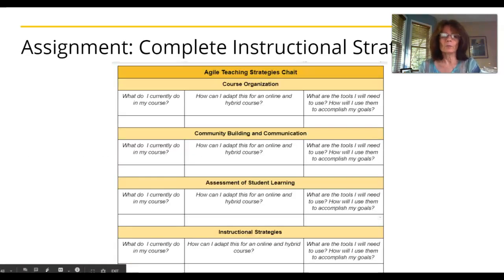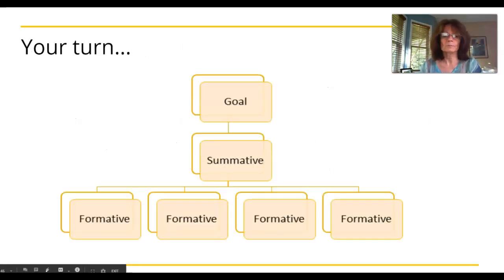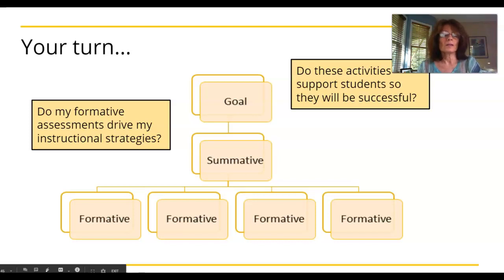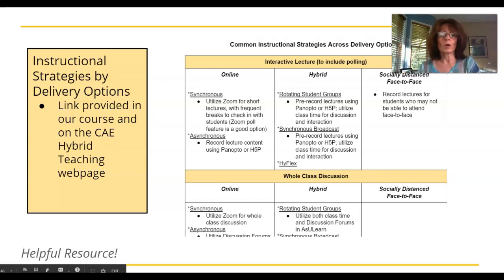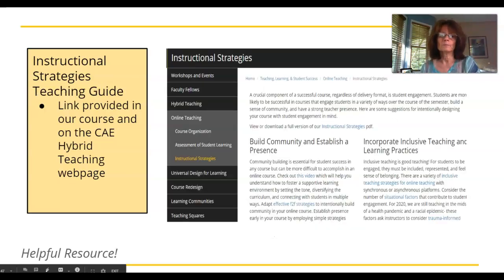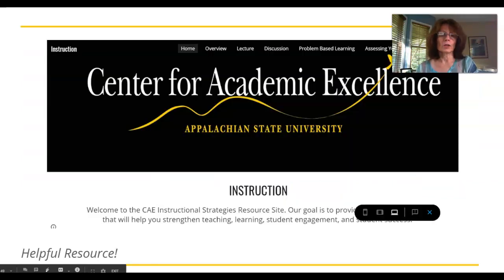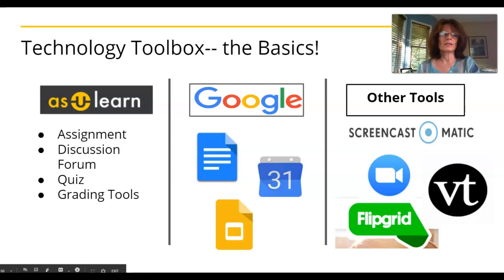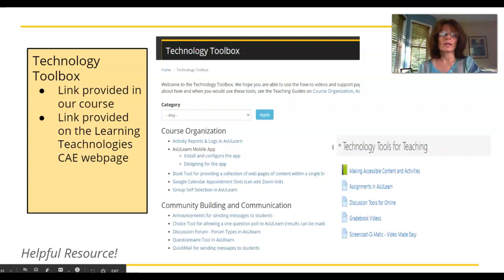Module 4 Strategies Assignment